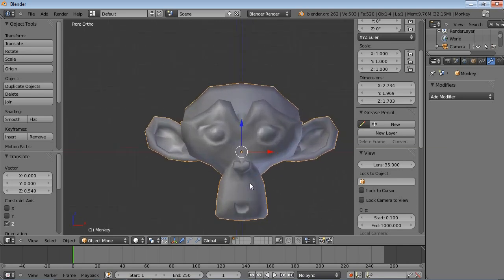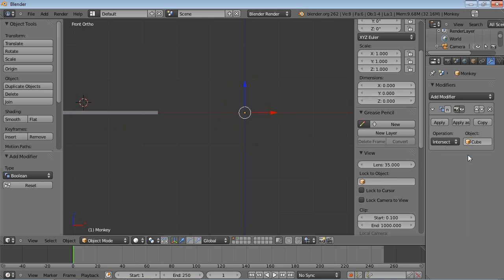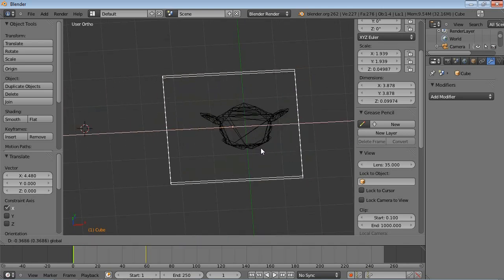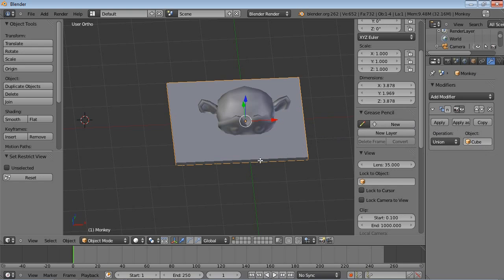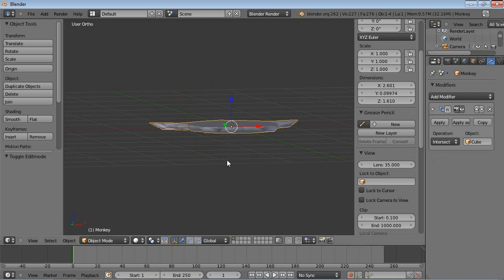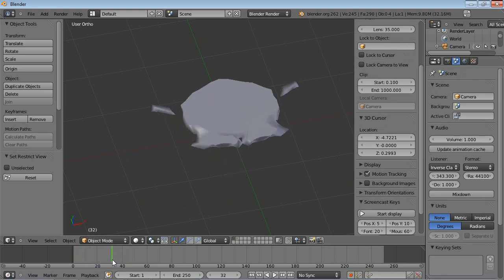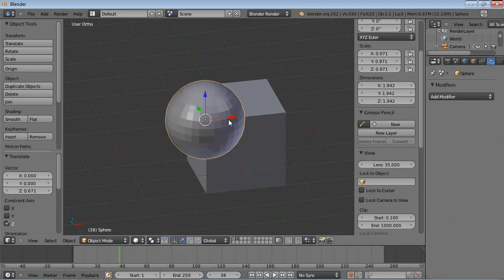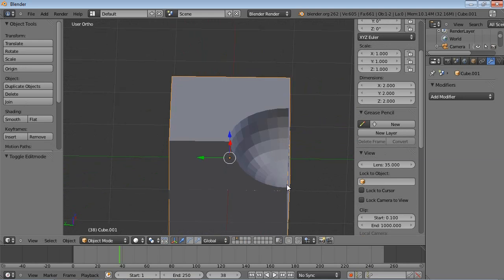Blender Tutorial I Boolean Modifier